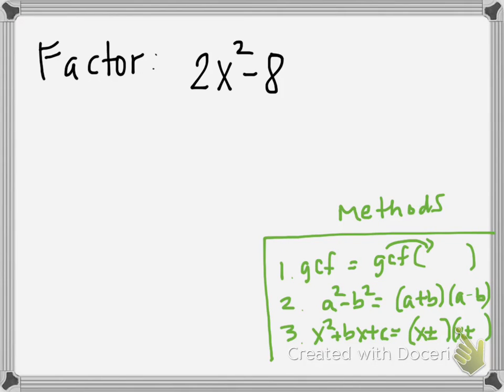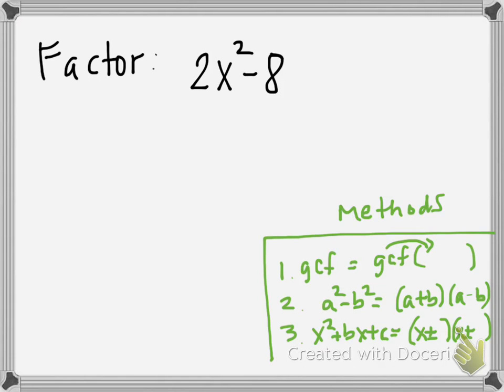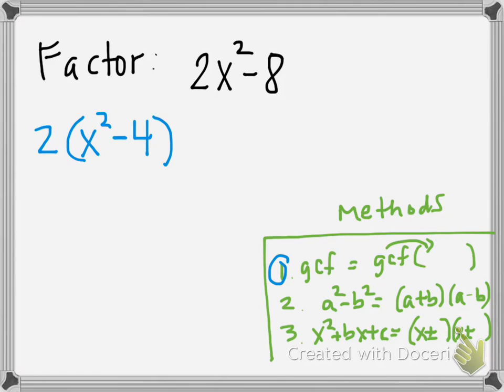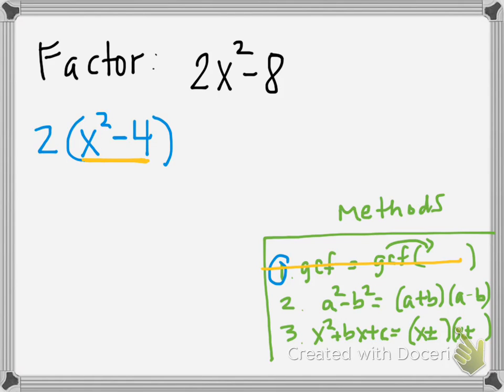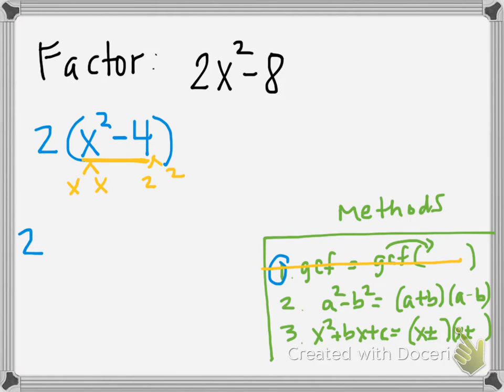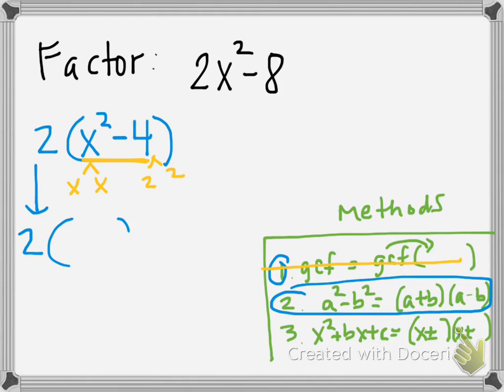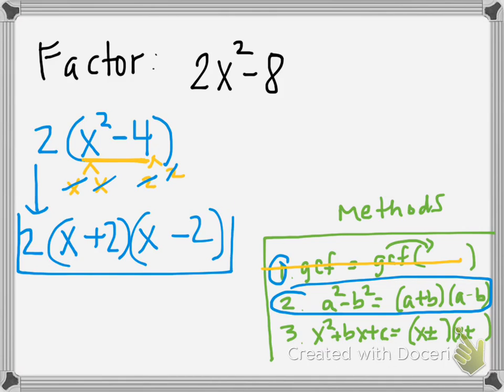Polynomials and Factoring study guide # 16